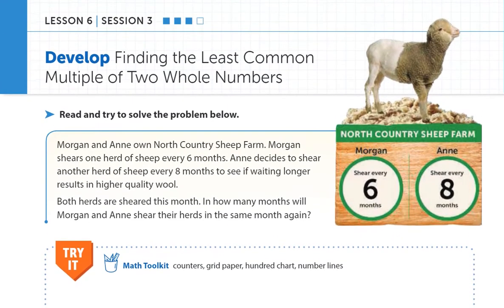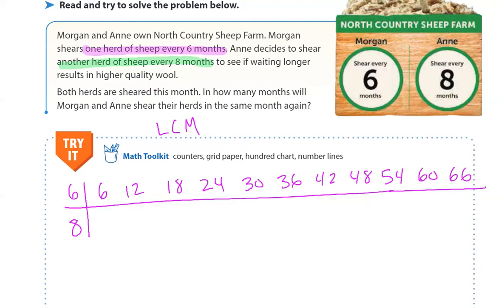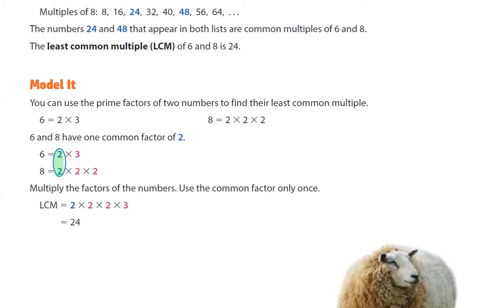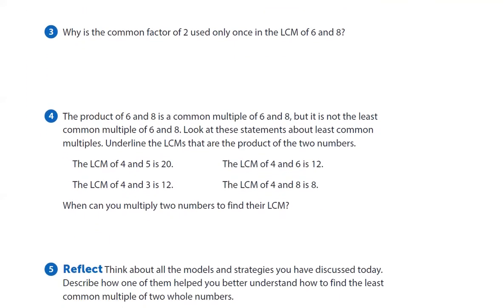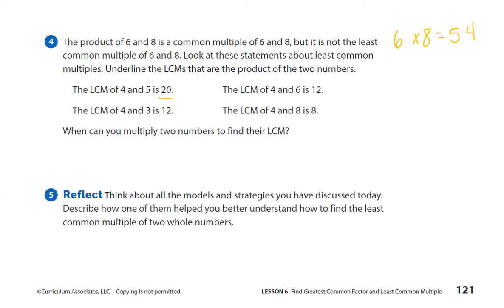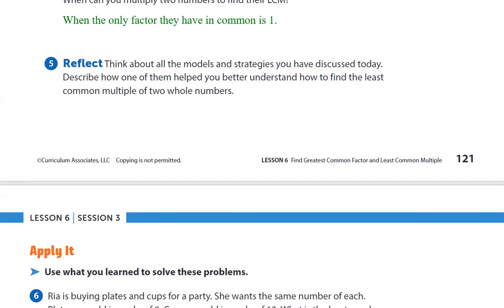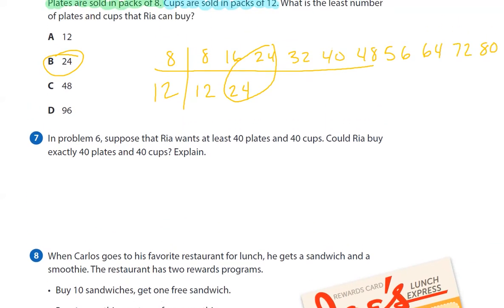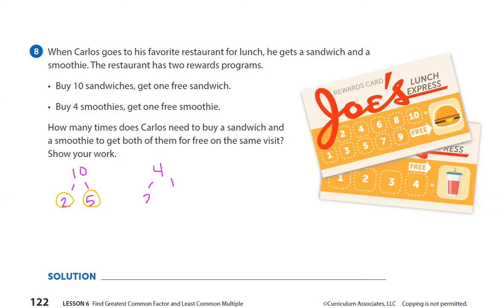Ready Math Grade 6 Lesson 6.3 Develop Finding the Least Common Multiple of Two Whole Numbers